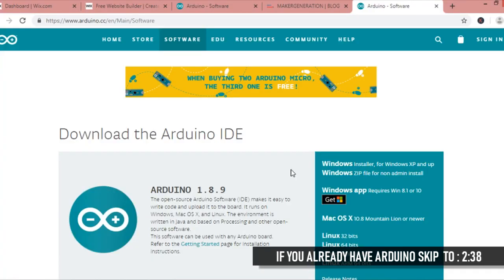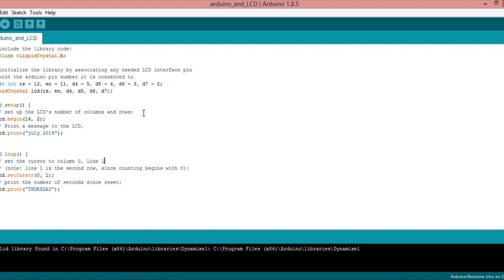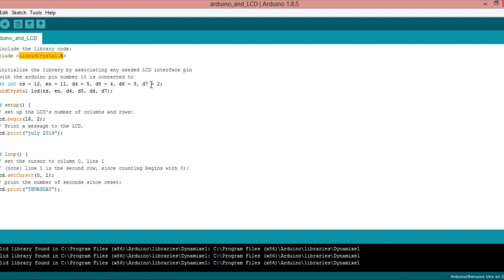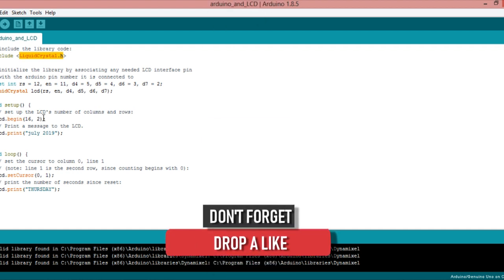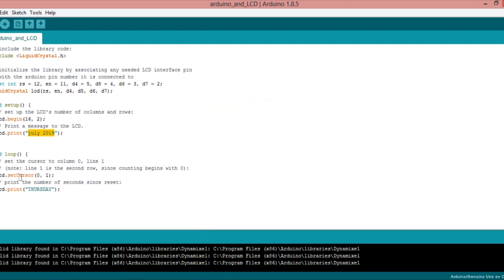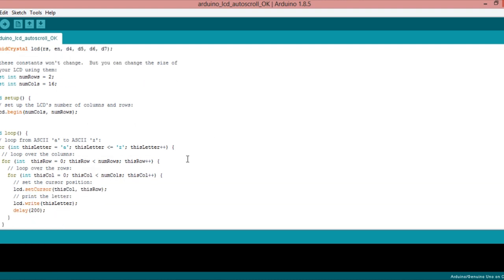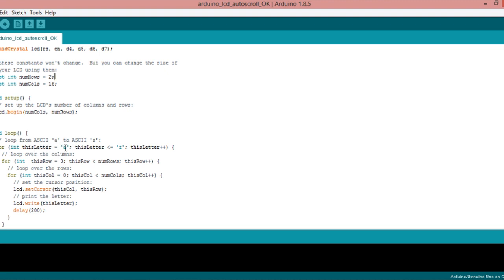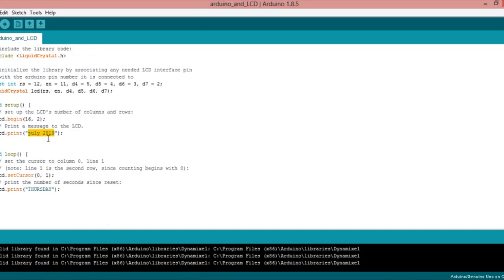Tutorial: How to display something on a LCD screen with an arduino board in less than 10 minutes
Hey there,

Welcome on this DIY tech channel.

Here is a  a new video tutorial on the Arduino board for you guys. It is focused on how to control a LCD with an arduino board.
All the steps are included in this DIY video.

This is part of a weekly tutorial on STEM designed for adults and kids made and hosted by Makersgeneration

More video tutorials on coding, arduino, electronics, robotics are coming.

Let me know if you have any questions in the comments below.